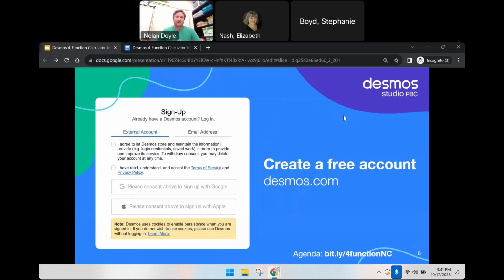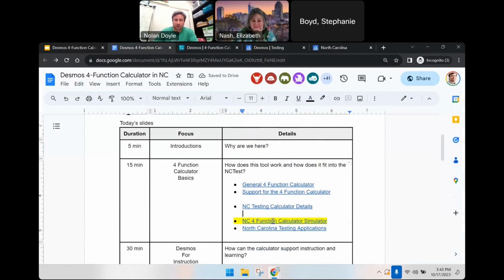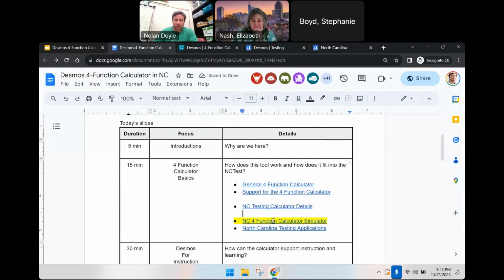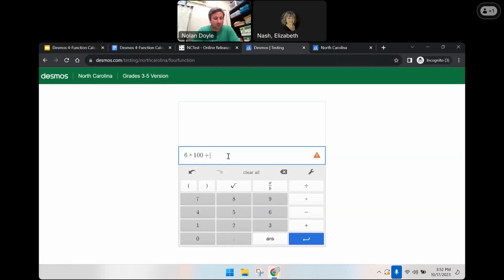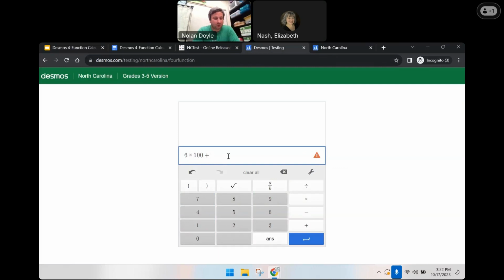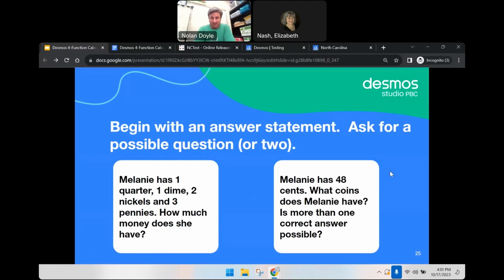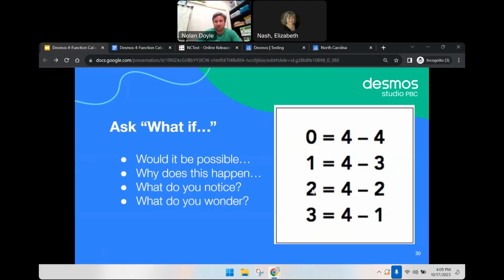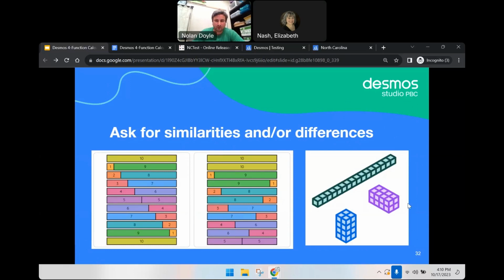2023-10-17: NCTest Embedded 4 Function Calculator Webinar - Grades 3-5